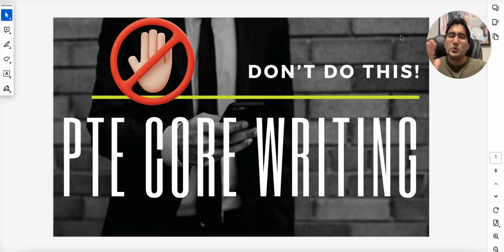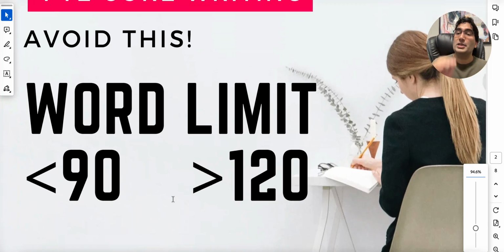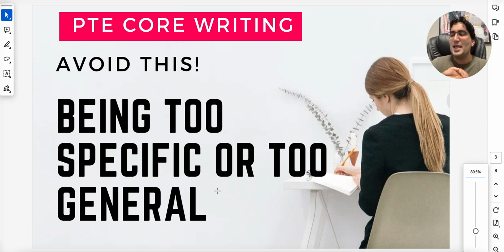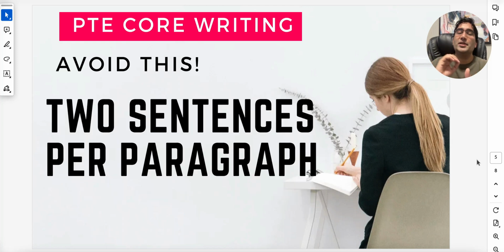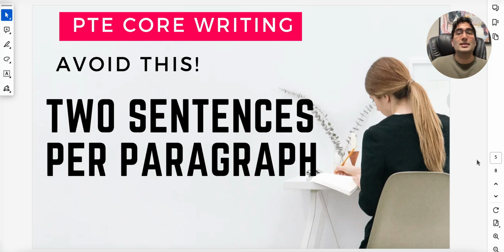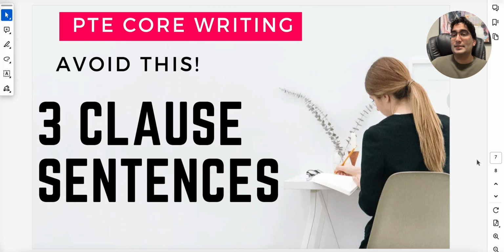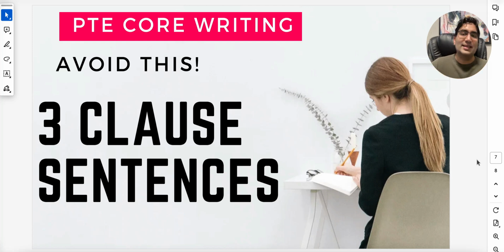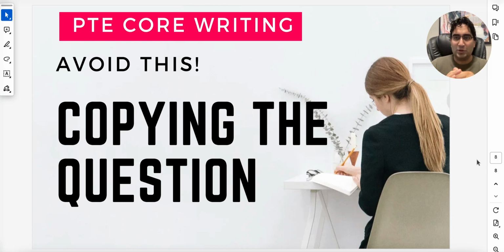Why Are People Failing PTE Core Writing? What Can You Do?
0:00 PTE Core Writing
0:16 PTE Core Writing Best Strategies
5:55 BEST PTE Core Course

pte core,pte core exam,pte core test,pte core tips and tricks,hzad education,pte core course,pte core writing,pte core writing tips and tricks, clb

a lot of you are struggling with PTE core writing we are getting a record number of requests people asking us how to pass this exam especially in the writing part they're scoring cLb 9 in everything except for writing so what is happening well there are some mistakes that I've seen repeatedly when I'm giving feedback to these students when they say we failed I check their writing and you can submit your writing too and this is what I have to say now these are the things you want to completely avoid in your PT core writing exam if you do this you lose marks first thing is the word limit the essay tells you write at least 100 Words which means 100 or more now you can go slightly lower you can go up to 90 but anything less than 90 you lose marks and anything over 120 you lose marks so should be between 90 to 120 to not lose marks but really The Sweet Spot is 100 to 120 make sure you do the entire word limit next thing is being too specific or being too General so an example here would be if you're complaining to a landlord and you have to list your problems in a bullet point of the essay and you list two many problems for example you saying well there's many reasons for me evacuating and it's just not right for me it's a lot of things I can't even tell you it stresses me out what you have done here is you haven't really mentioned a specific reason and it's too general of you now if you are too specific you might say something very very to the point which could be a bunch of numbers lists for example you would say well I did a survey with 80% of the residents in the apartment and on a scale of 1 to 10